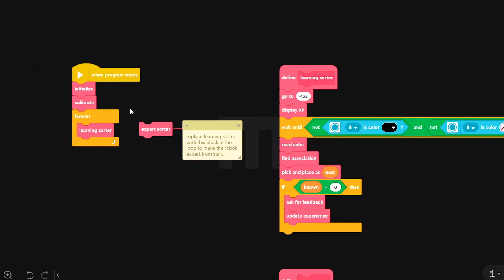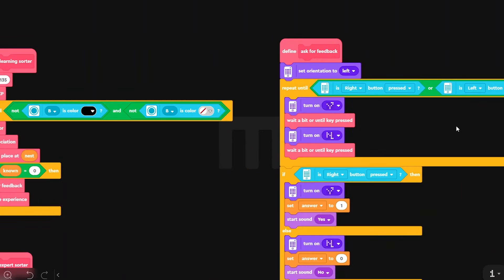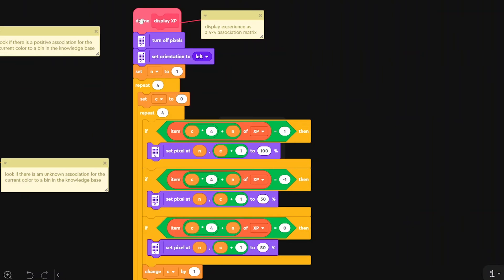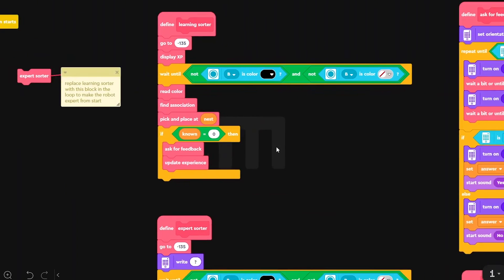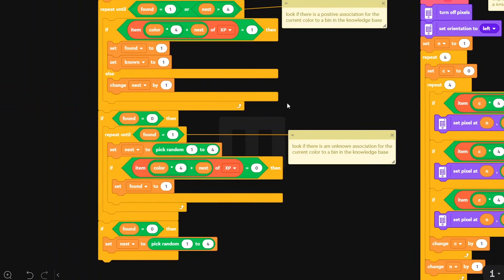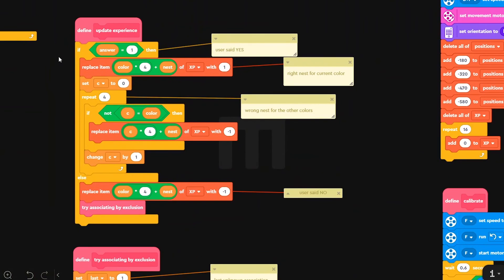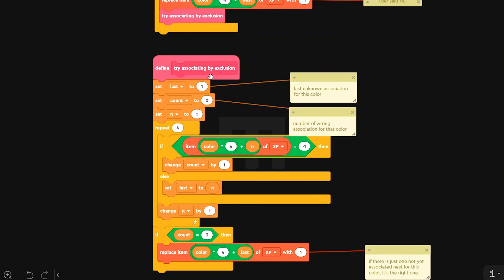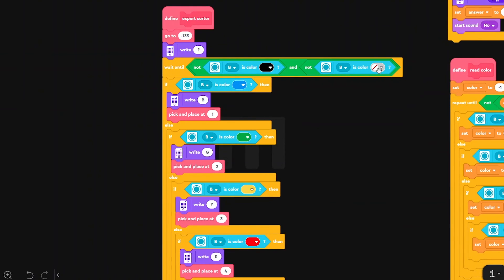AI-powered LEGO robot learns how to sort bricks by color (LEGO MINDSTORMS 51515)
In this tutorial, I will show you how to build a LEGO MINDSTORMS Color sorting robot, and how to program it to LEARN how to sort bricks correctly. Yes, you will have to train it to sort bricks by color. Supervised learning is part of the large field of Artificial Intelligence.

0:00 intro
0:12 see it in action (trained sorting)
0:51 building instructions
12:40 (ethical considerations about) killing a robot
13:07 how to train the robot
19:48 ending

This robot was inspired by the work by Mario Ferrari, a LEGO MINDSTORMS legend, book author and friend.

Hai bisogno di una lezione personalizzata o una consulenza specifica?
Contattami!

Per supportare il mio lavoro e continuare a ricevere tutorial gratuiti sul mio canale, potresti acquistare i tuoi LEGO da questi link:

Get in touch:
Mettiti in contatto con me